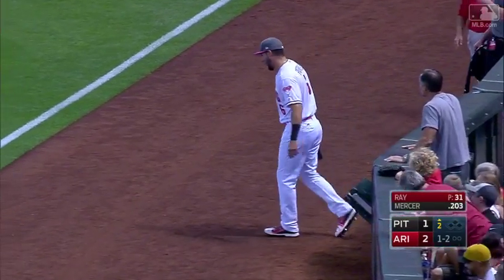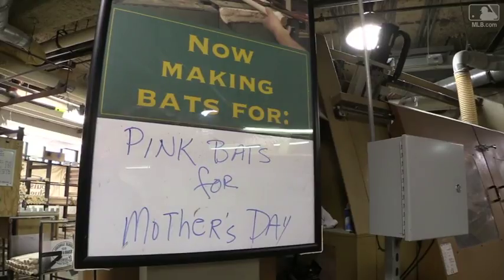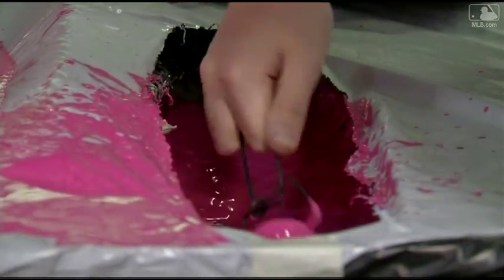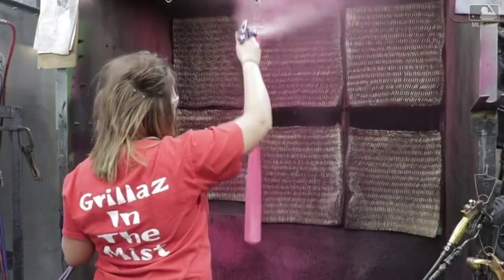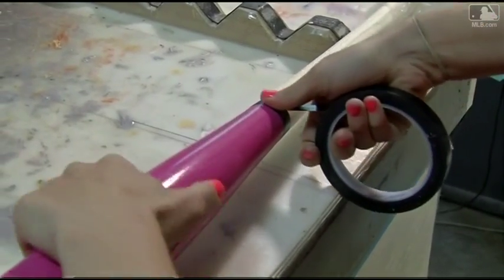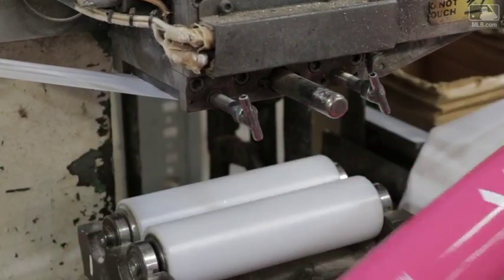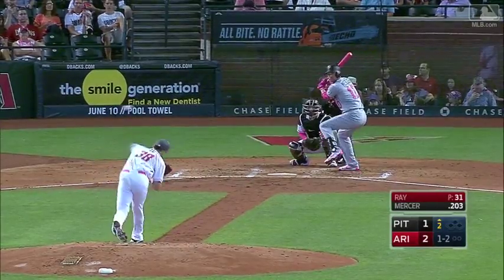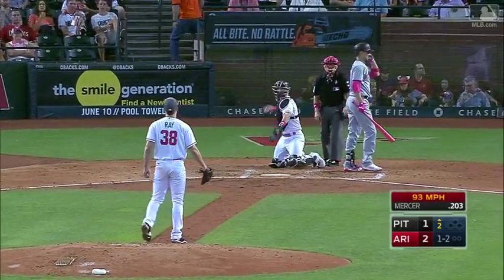PIT@ARI: Iannetta gives an injury update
Chris Iannetta gives an injury update after being struck in the face by a pitch Friday night